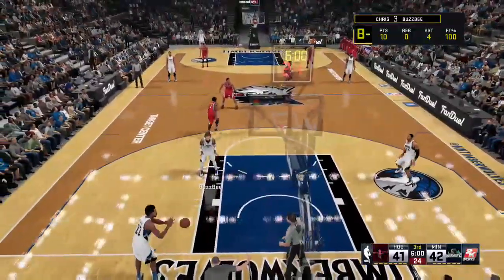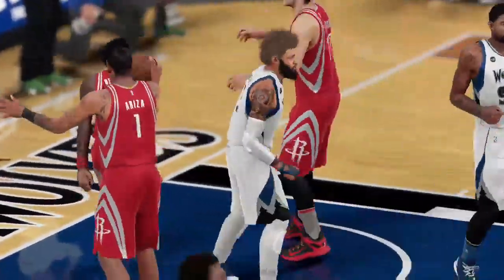NBA 2k16 mycareer game second quarter